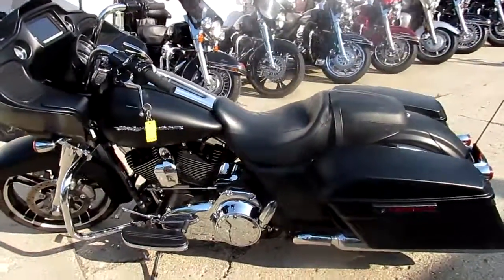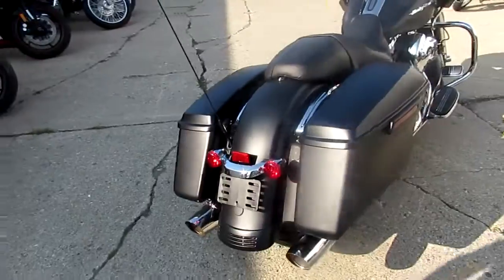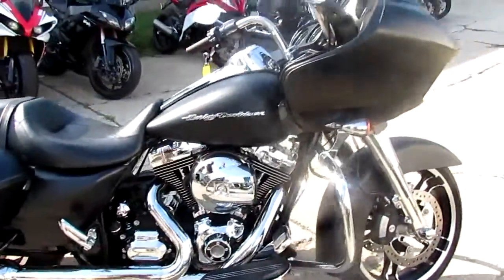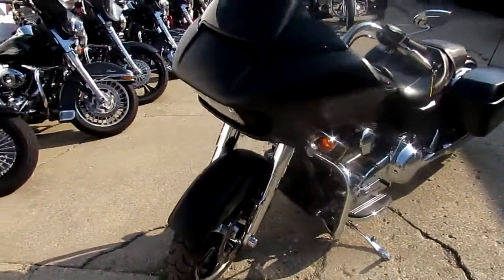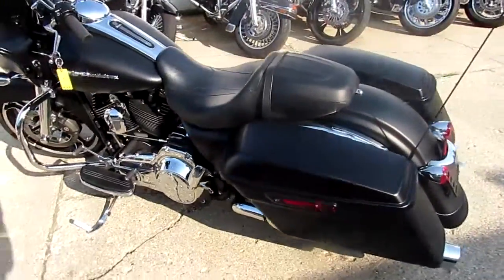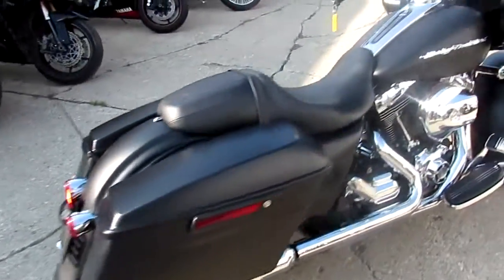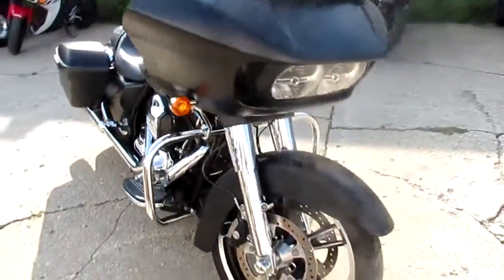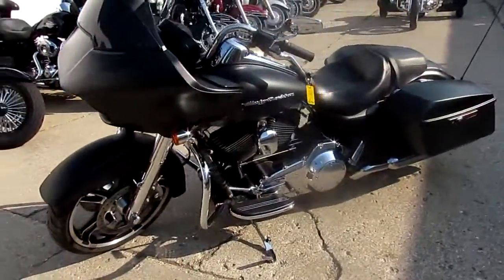2015 Road Glide Special for sale in Michigan $17,500 U3568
2015 Road Glide Special for sale in Michigan $17,500